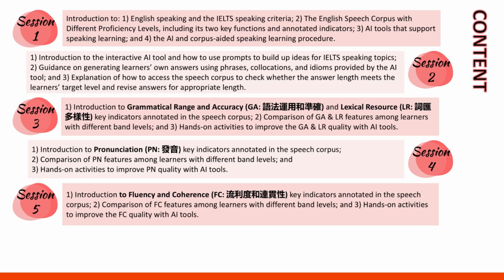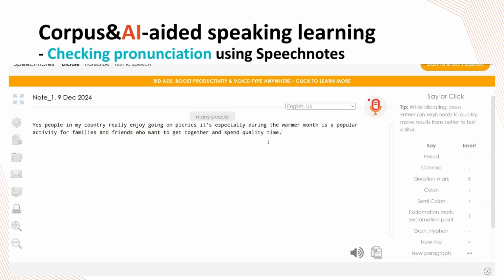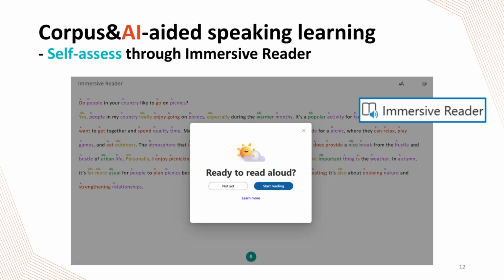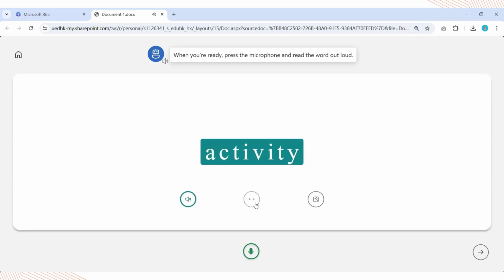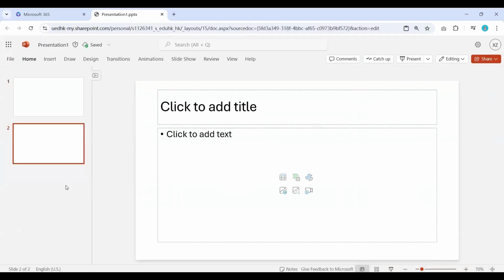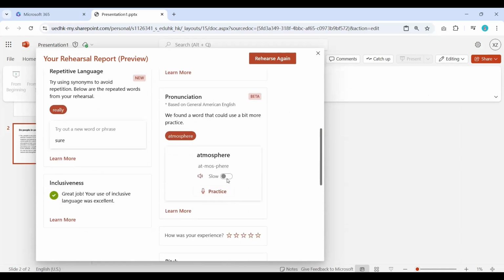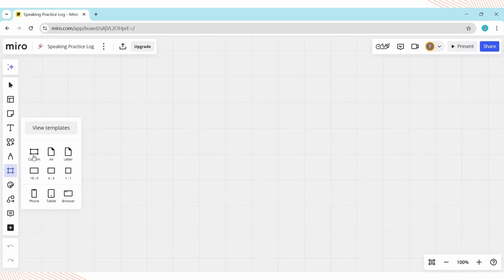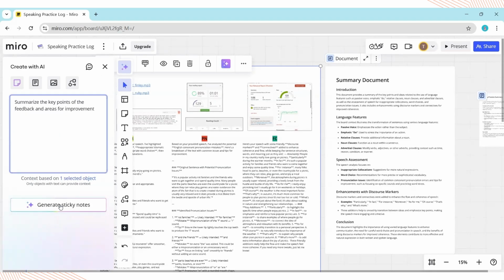Session 6 - An AI package for English speaking learning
Corpus&AI English speaking teaching progamme 2.0